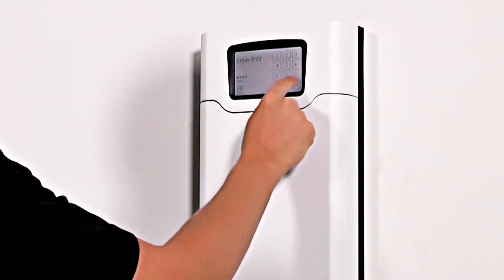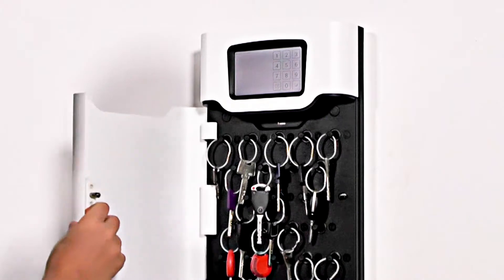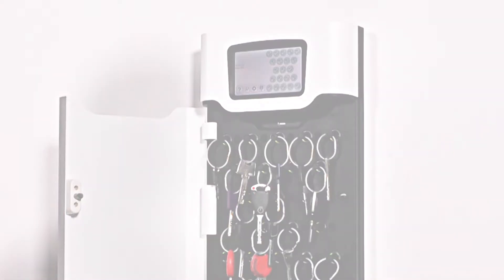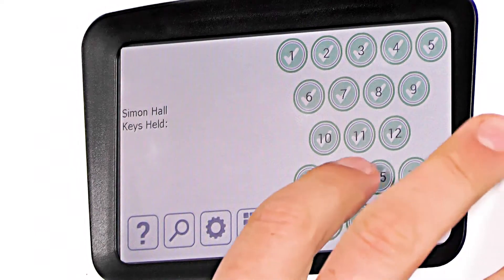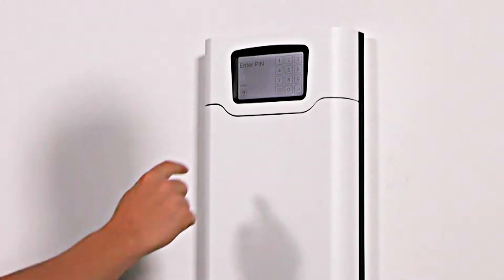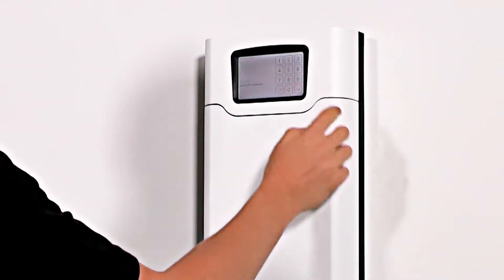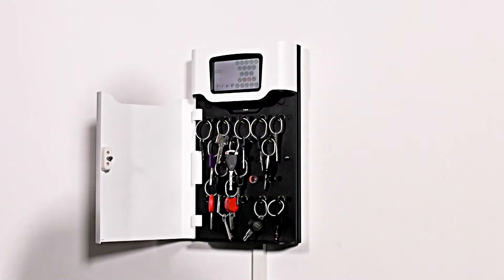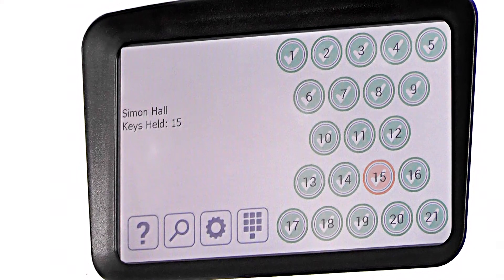Medeco T21 Key Cabinet: How to Remove and Return Keys - Medeco Locks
Instructional Video on How to Login to the Medeco T21 Key Cabinet